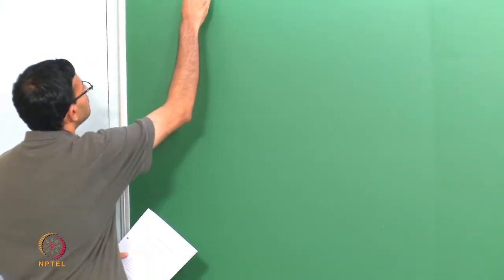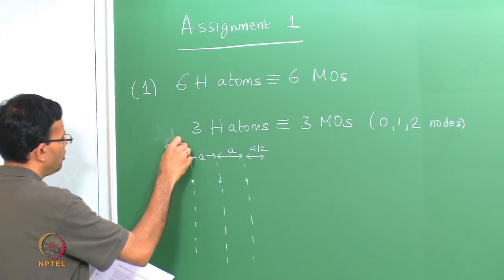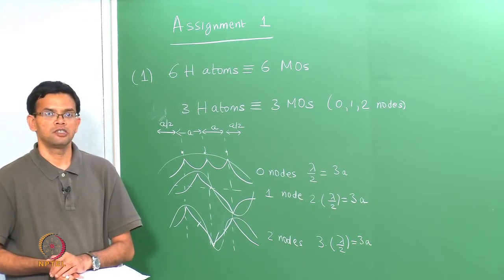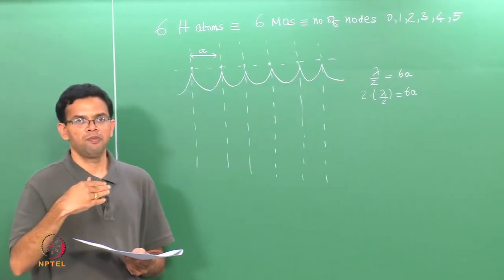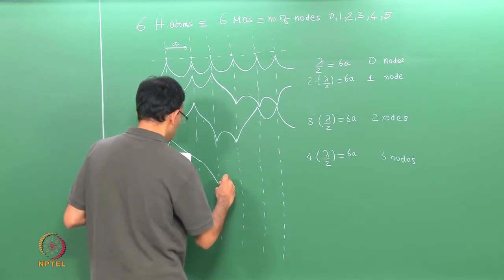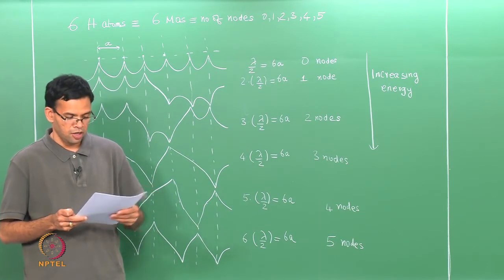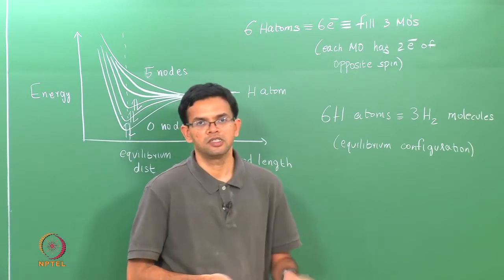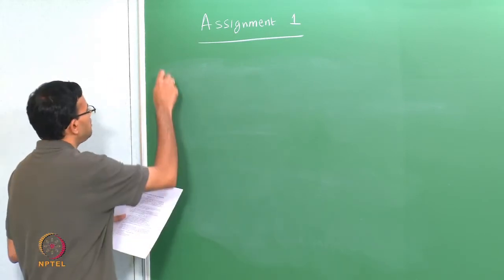Worked numericals on week 1 lessons